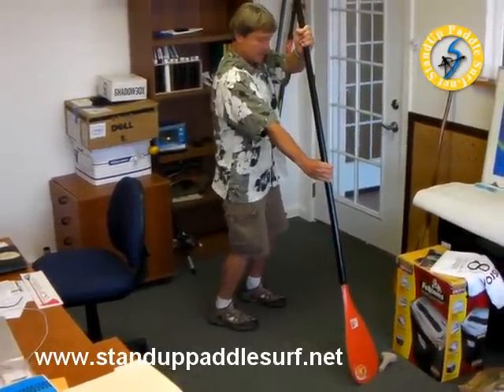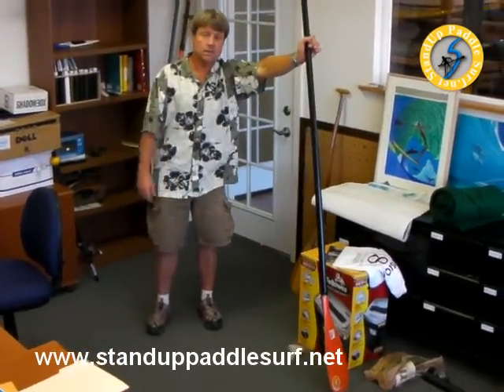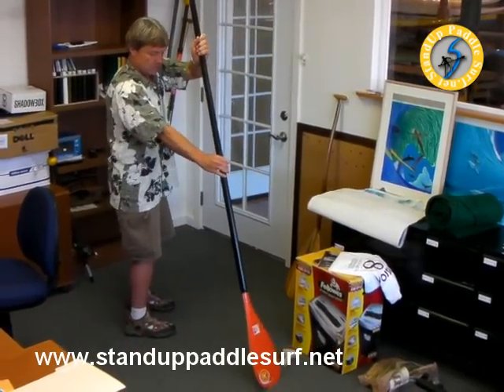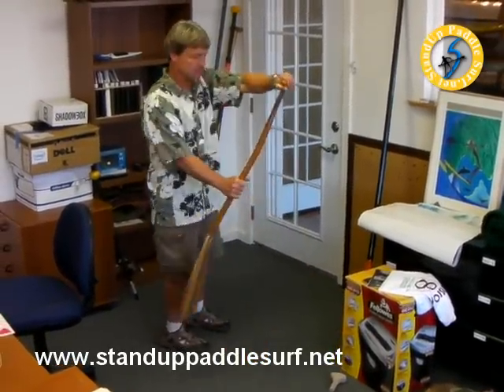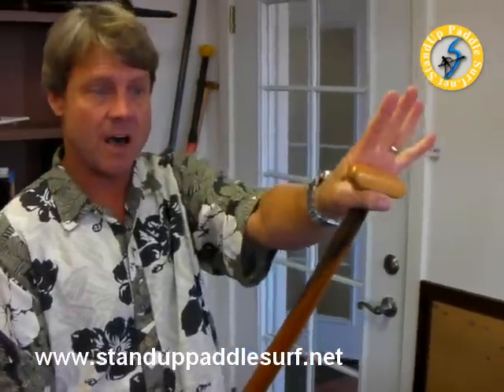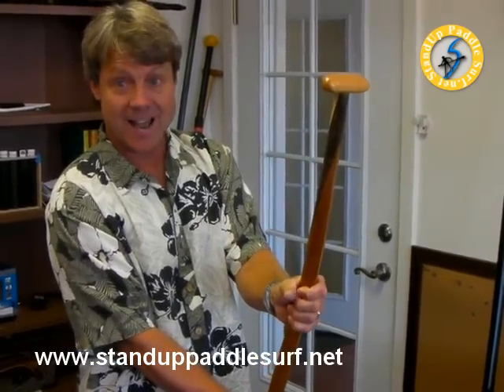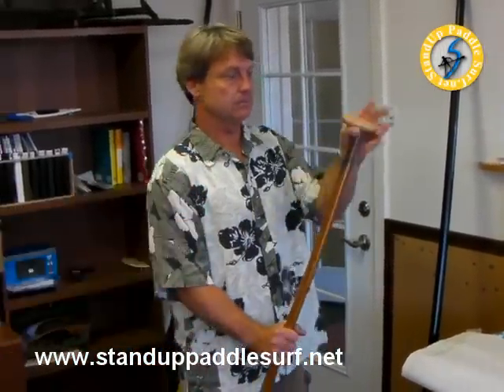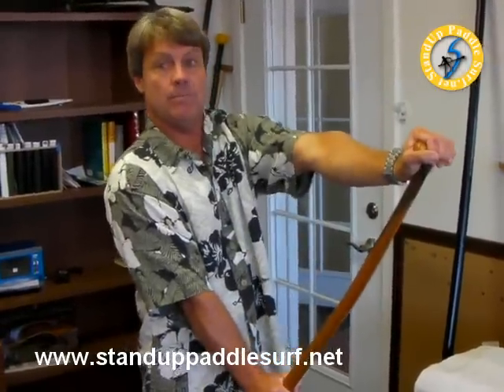C4 Waterman's Todd Bradley Paddling Tips - Top Arm and Grip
There's been some confusion regarding how Todd Bradley uses his top arm to push forward during his paddle stroke.  I was at his office and started asking him to clarify the technique and then thought it would be better to just film his explanation.